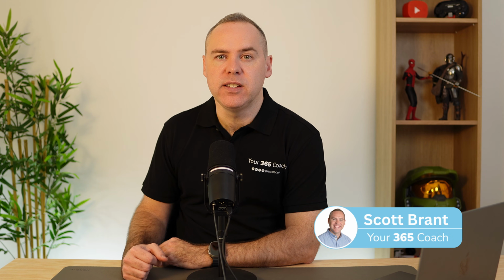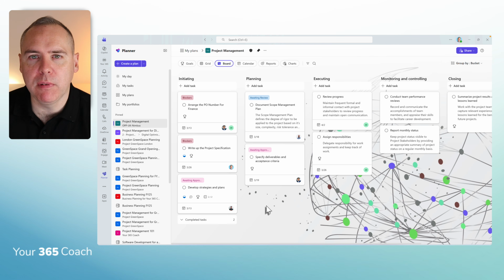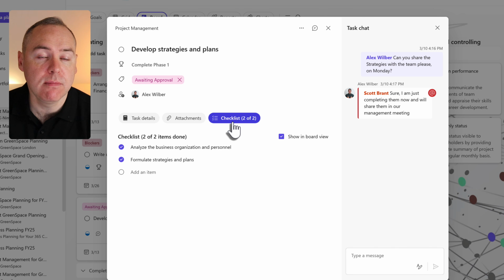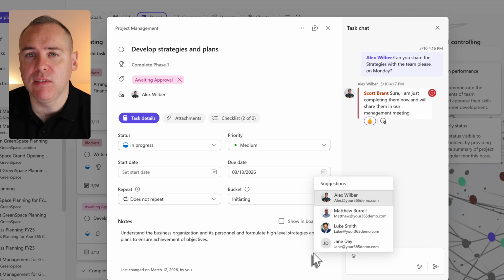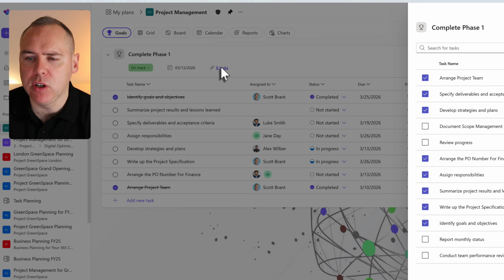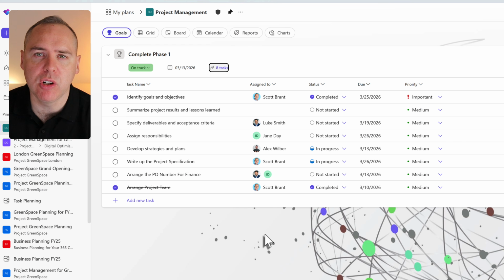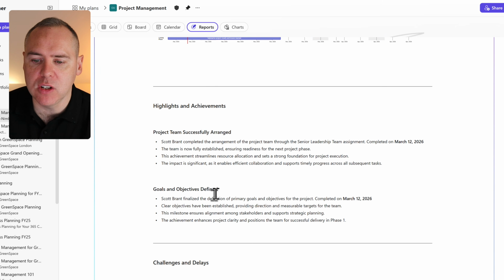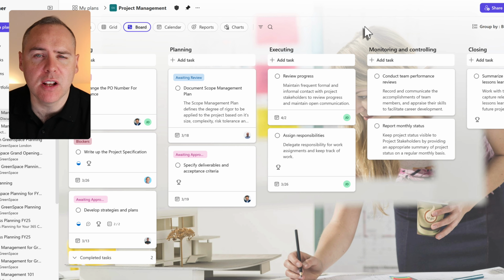NEW Updates Finally Coming to Microsoft Planner!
👉 Want to get more from Microsoft Planner and Microsoft 365? Start with expert-led training and real-world guidance from Your 365 Coach

In this practical walkthrough, we explore the latest updates to Microsoft Planner, including several changes many users have been waiting for. From improvements to the overall Planner experience, to new ways of working with tasks, goals, and AI-powered capabilities, Microsoft is continuing to evolve Planner into a more complete task and project management solution inside Microsoft 365.

For many users, Planner has felt a little behind compared to other tools in the ecosystem. But these latest updates begin to address that, with new features rolling out across Planner Basic plans, deeper integration with Teams, and the introduction of AI-powered support through the new Planner Agent.

However, it’s not all additions. Alongside these new capabilities, there are also some changes and removals that may impact how you currently use Planner. In this video, we walk through what’s new, what’s changing, and what’s coming next so you can stay ahead and make the most of Planner in your day-to-day work.

✅ Updates to the Planner user experience across plans
✅ The shift from task comments to the new task chat experience
✅ How Goals are now available in Planner Basic plans
✅ What the new Planner AI Agent can do and how it supports your work
✅ Key upcoming changes and what they mean for your setup
✅ Features being removed and how this may affect your current workflows

⏱ Video Chapters
00:00 Finally, New Updates to Planner!
00:51 Updated Planner User Experiences
02:28 Updates to Task Comments with New Task Chat
04:01 New Goals Feature in Planner Basic Plans
05:48 New AI Planner Agent Capabilities in Basic Plans
08:25 Upcoming Changes in Microsoft Planner